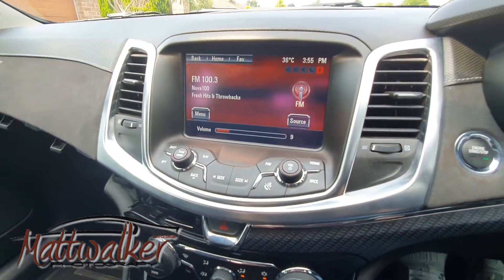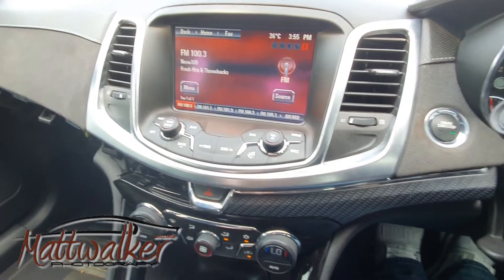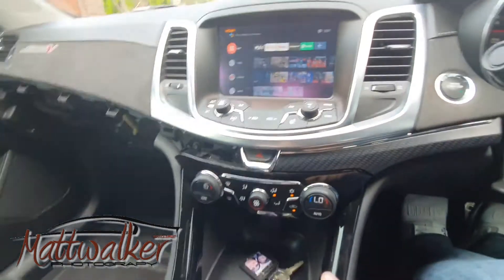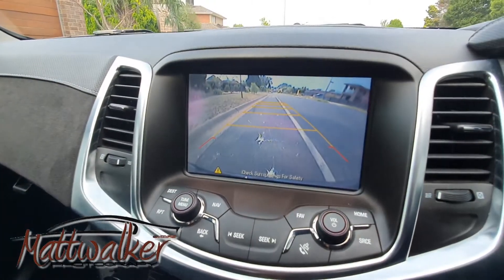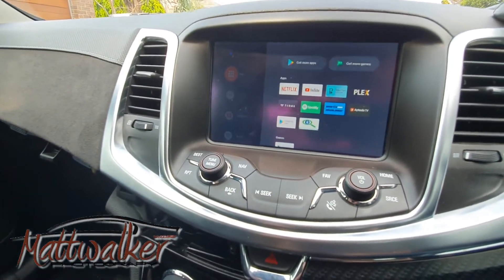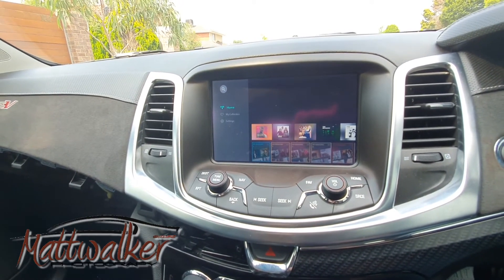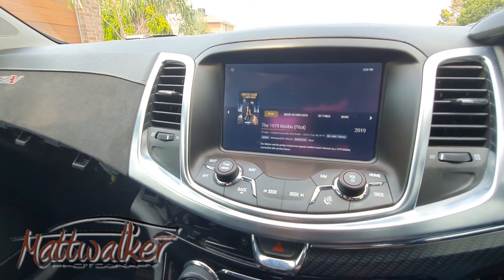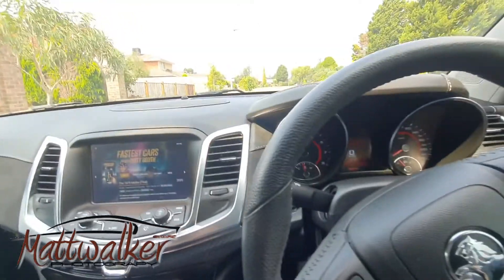Holden VF Commodore / Chevy SS fully integrated with Android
Starting the journey to have a fully integrated Android Auto system that works with my Holden Commodore VF Series 2 (also series 1) with full touch screen, spotify, tidal etc integration.

This is the first part of the proof of concept.